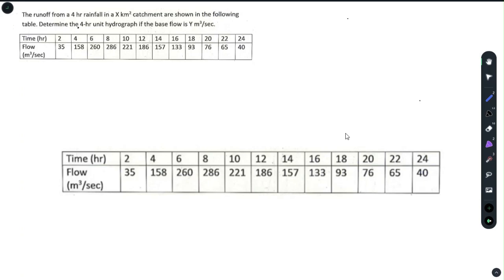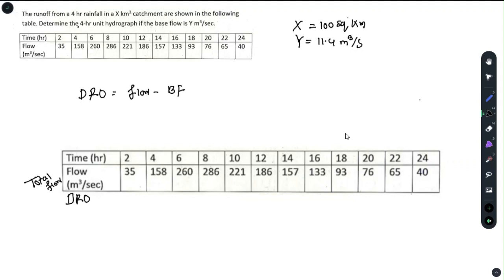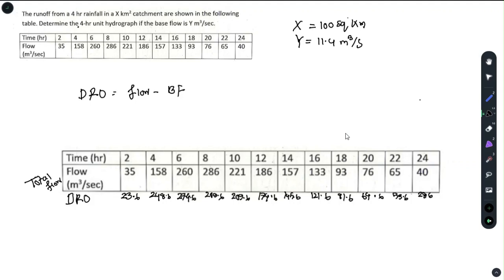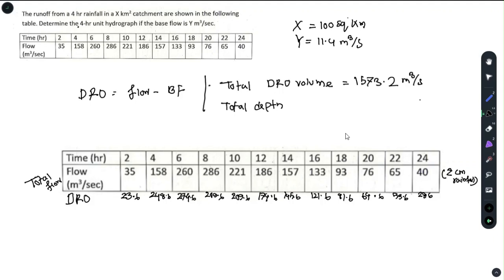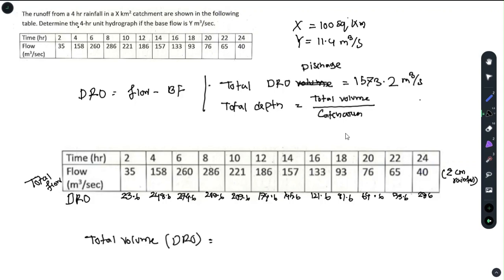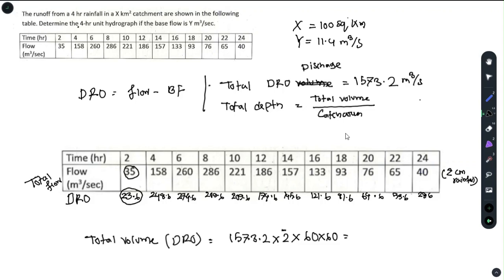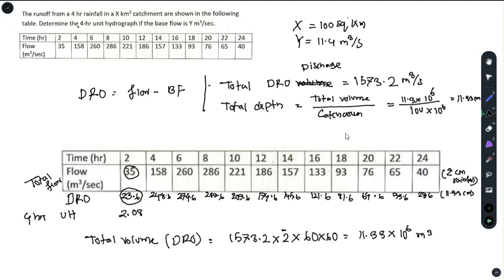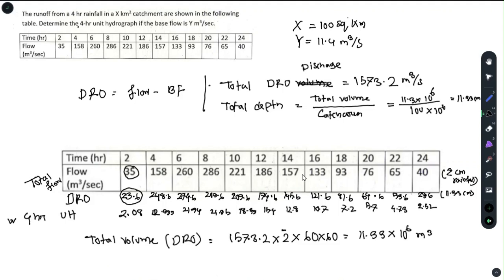Derivation of Unit Hydrograph | Numerical Problem